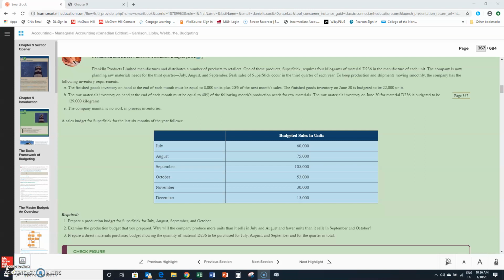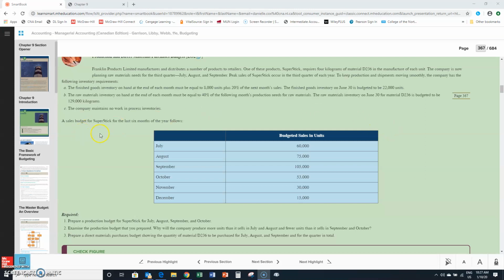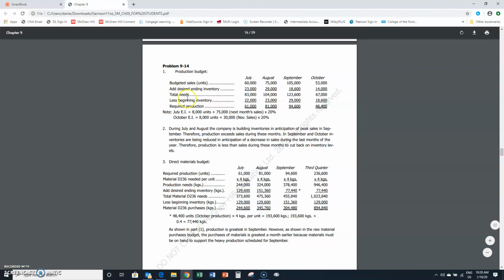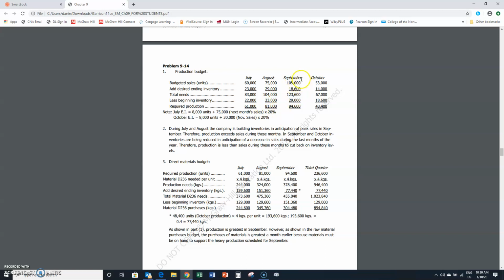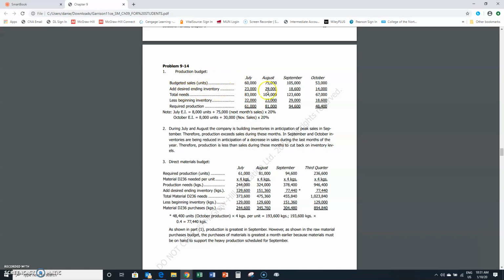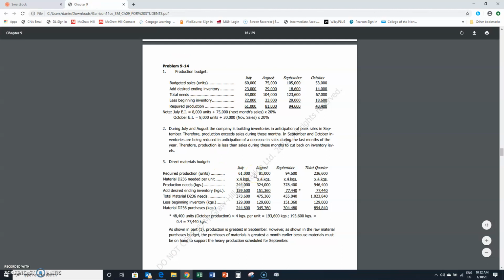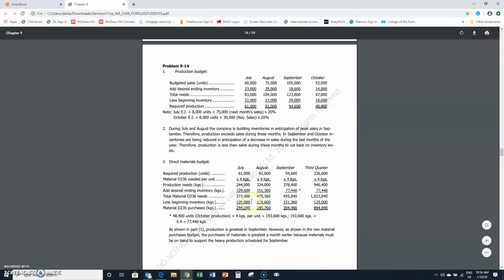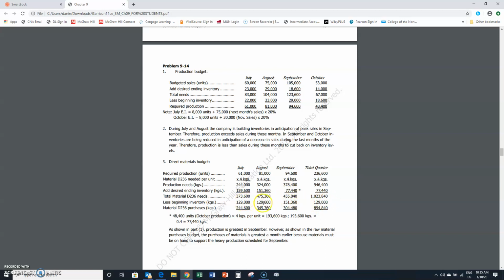Problem 9-14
AC3250